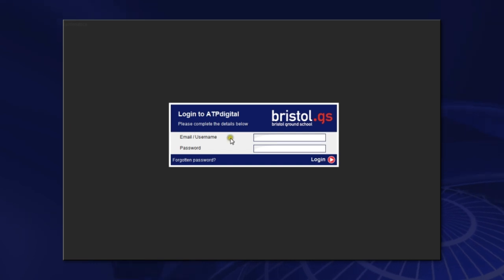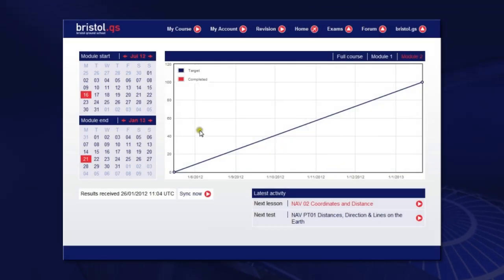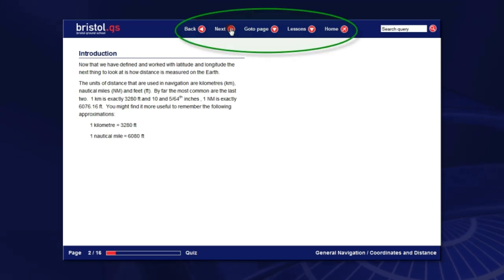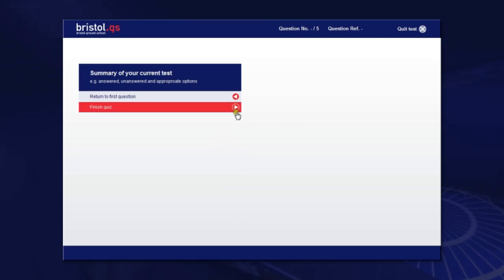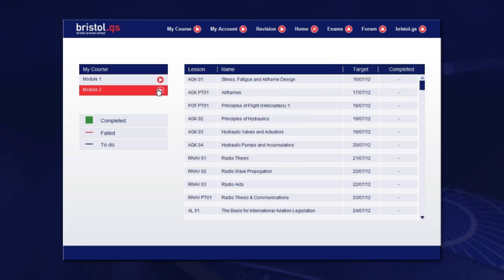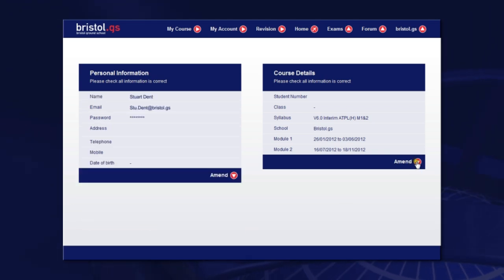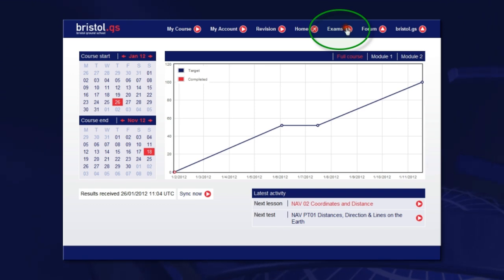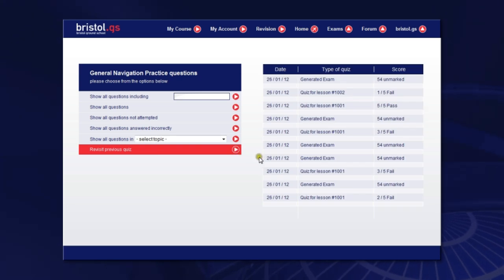ATPdigital User Guide - Student